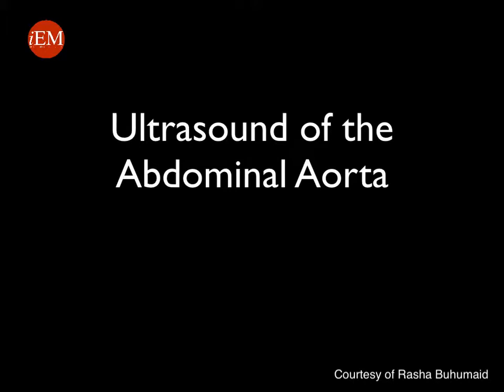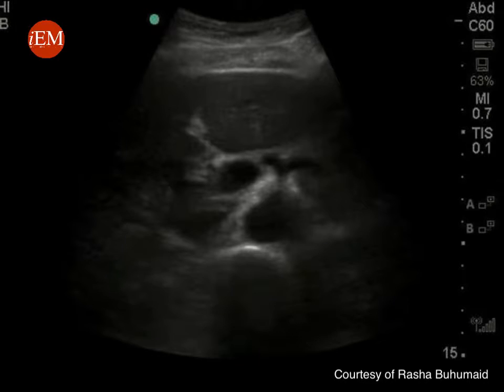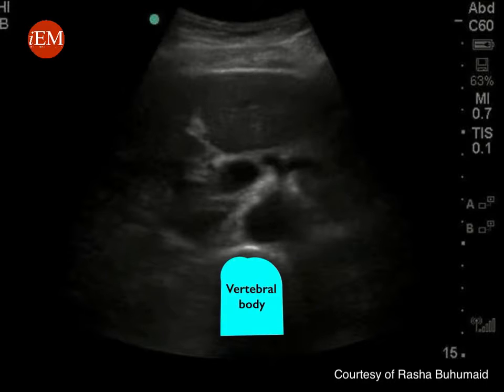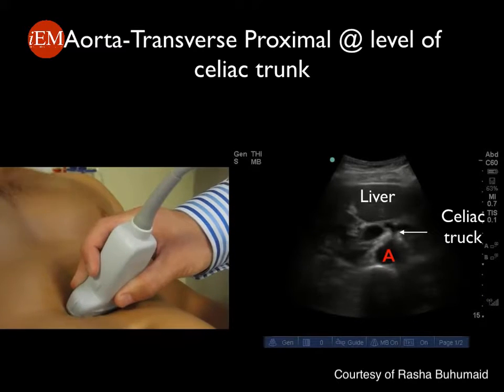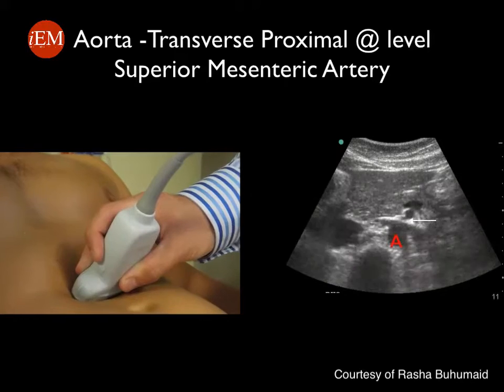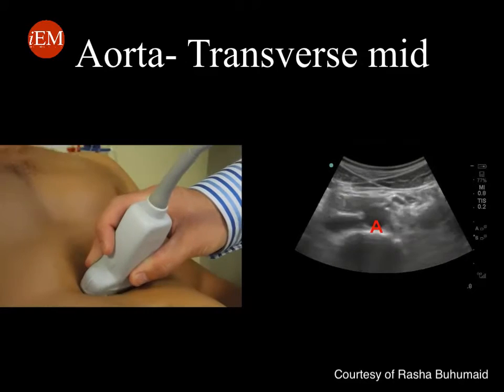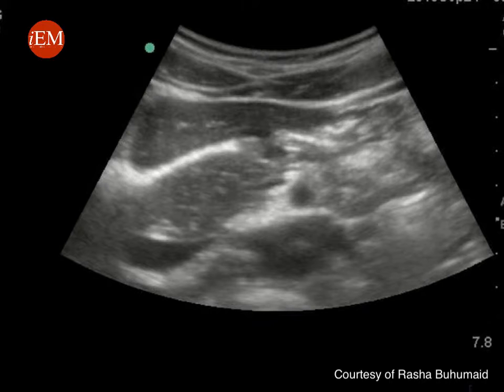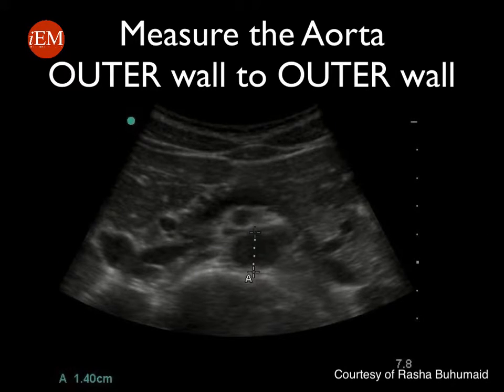Ultrasound Finding of abdominal aortic aneurysm